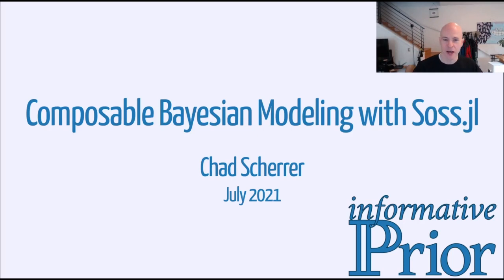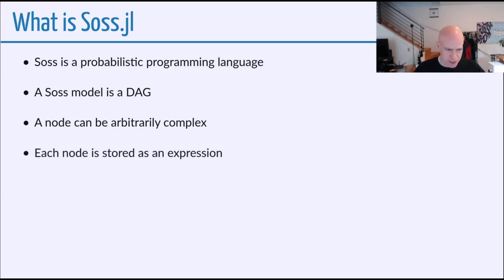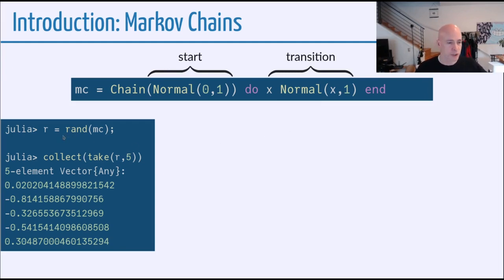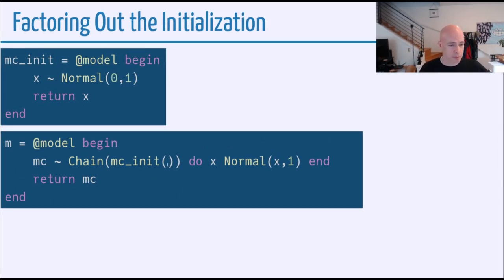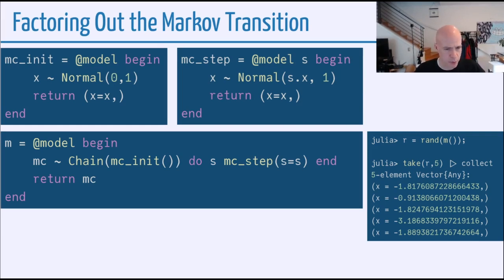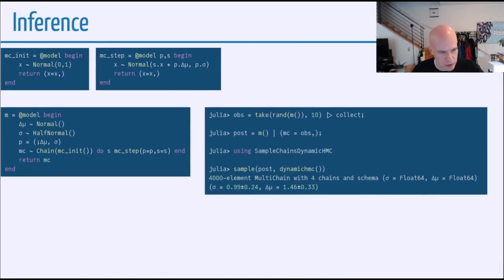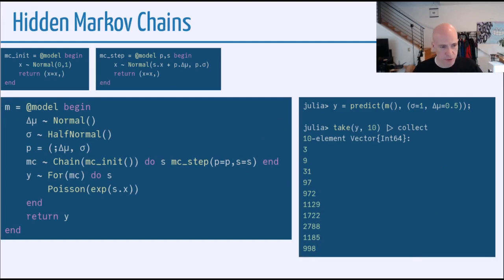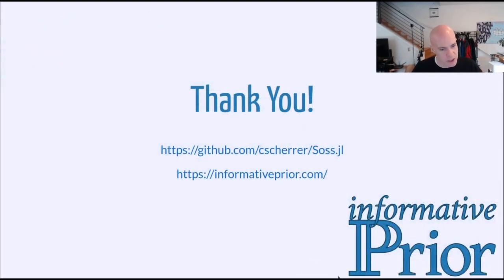Composable Bayesian Modeling with Soss.jl | Chad Scherrer | JuliaCon2021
Abstract:
Soss is a probabilistic programming language (PPL) with first-class composable models. Through dynamic code generation, Soss can achieve speedup of several orders of magnitude in some models, for example using symbolic simplification of the log-density.

In this talk, we'll discuss the goals and design choices in Soss that distinguish it from other PPLs, followed by an overview of upcoming work.

00:00 Welcome!
00:10 Help us add time stamps for this video! See the description for details.